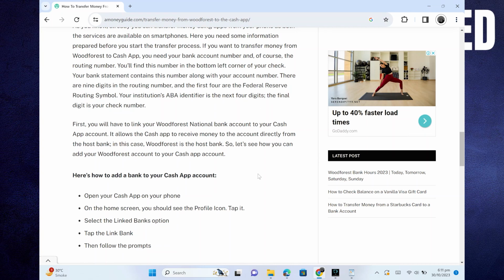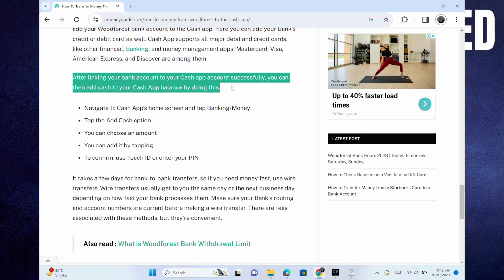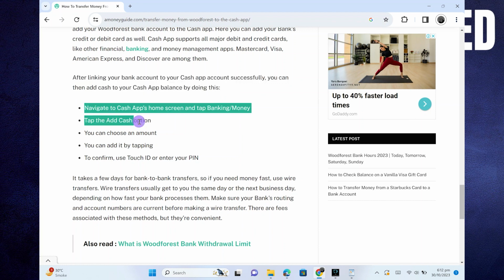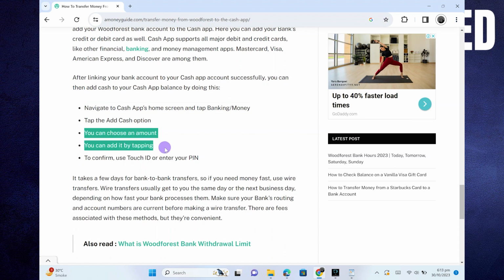How to Transfer Money From Woodforest to Cash App (2023)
If you want to know How to Transfer Money From Woodforest to Cash App then just watch this step-by-step easy tutorial till the end to get the most out of it.